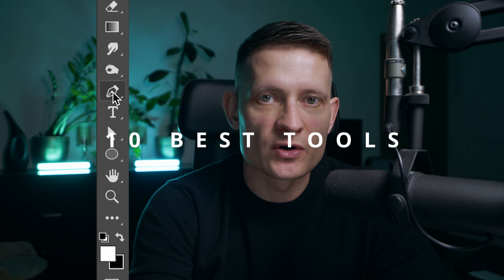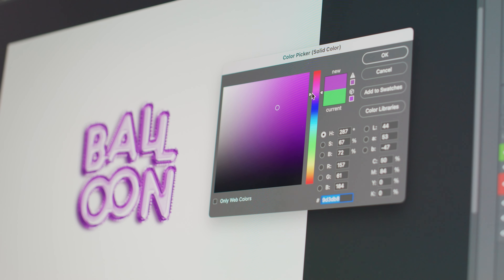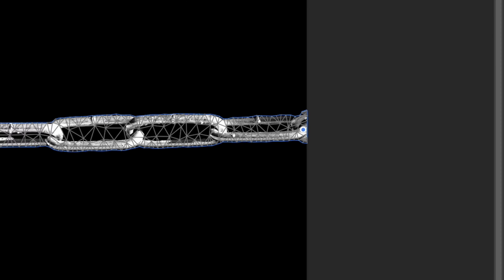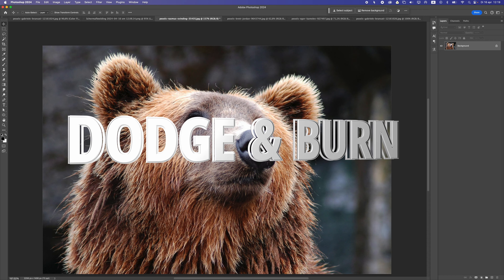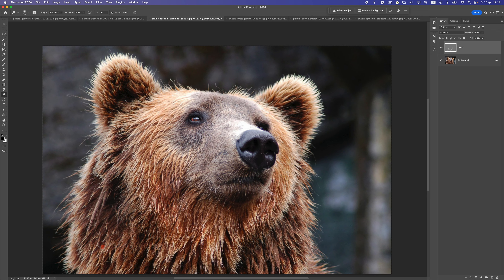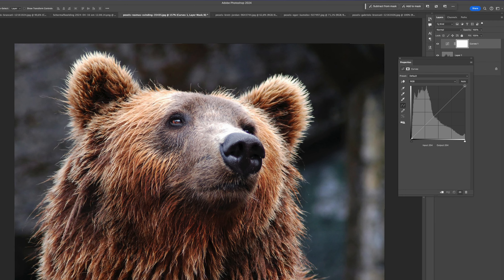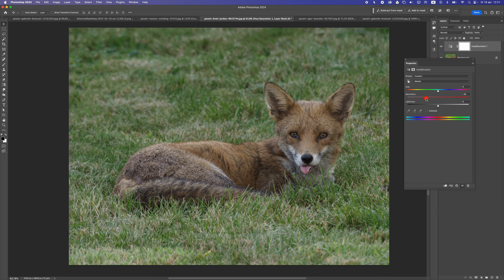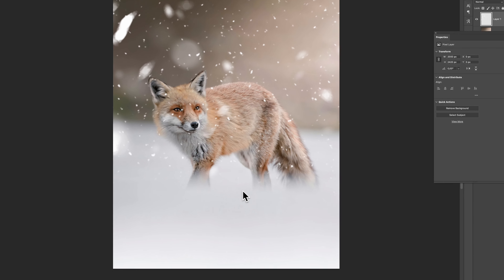The Only 10 Photoshop Tools You Need to Know!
All the best Adobe Photoshop Tools explained in 5 minutes for beginners to get started. Master these Adobe Photoshop tools and start your creative journey!

TIME CODES:
00:00 Intro
00:56 Tool 1
01:33 Tool 2
01:45 Tool 3
02:13 Tool 4 & 5
03:31 Tool 6
04:11 Tool 7
04:32 Tool 8
04:54 Tool 9
05:15 Tool 10